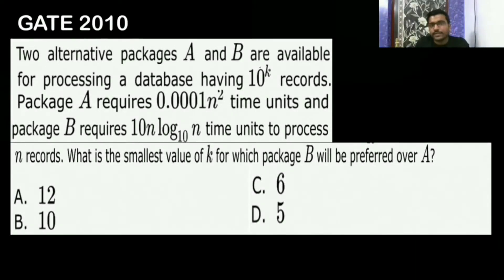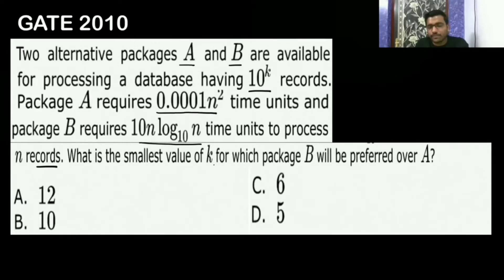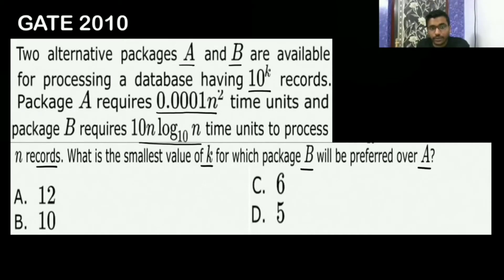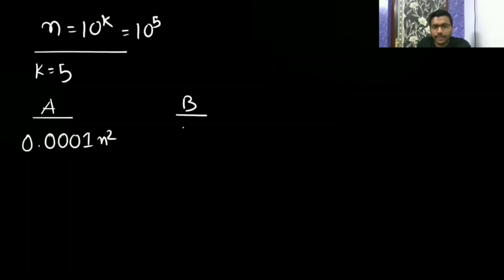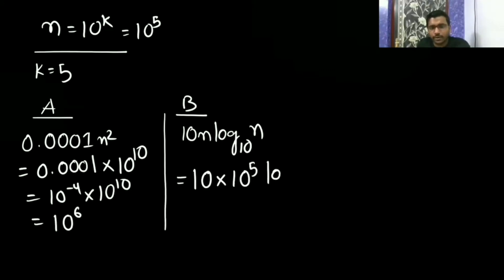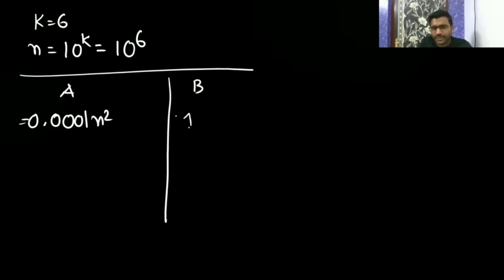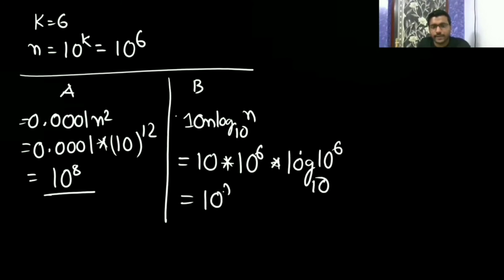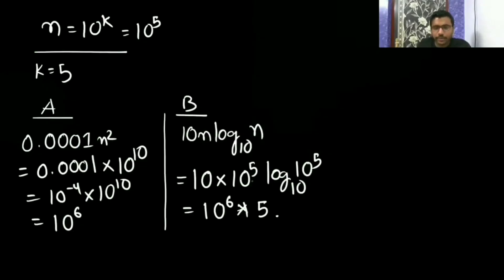20 Algorithm | Gate 2010 Question | Two alternative packages A & B are available for processing a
1) Gate 2010 MCQ Question in Algorithm - Time Complexity

Timetable:-
0:01- Gate 2010 MCQ Question:-
1) Two alternative packages A and B are available for processing a database having 10k records. Package A requires 0.0001n2 time units and package B requires 10nlog10n time units to process n records. What is the smallest value of k for which package B will be preferred over A?

(A) 12
(B) 10
(D) 5